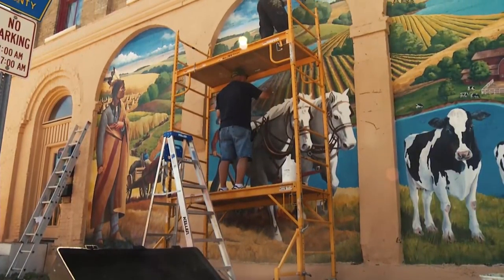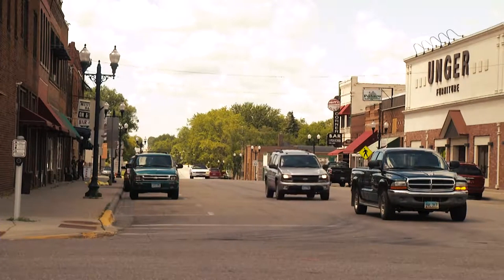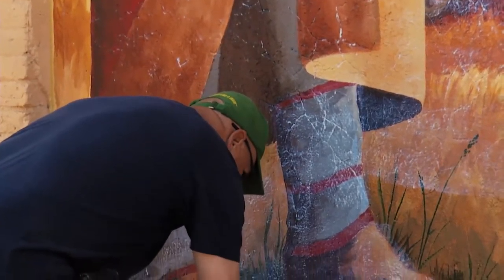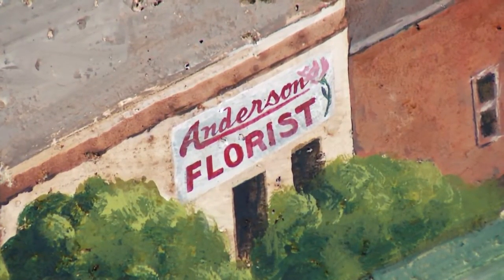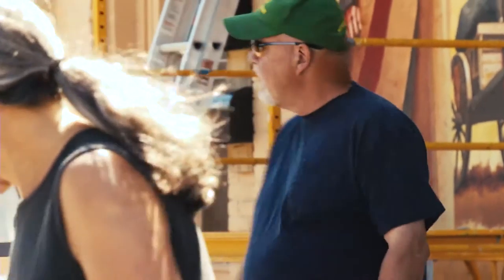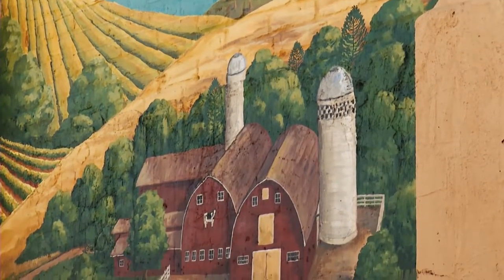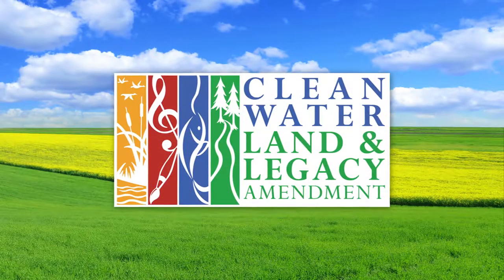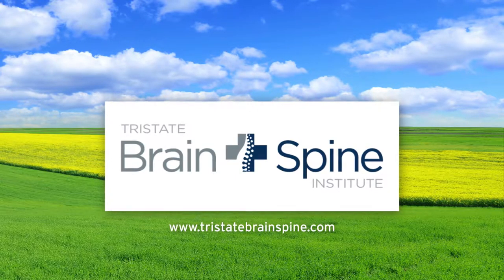Postcards: Sauk Centre Mural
Muralists Carole Bersin of Sandstone and Roger Reinardy of Sauk Centre are featured putting the finishing touches on a mural depicting Sauk Centre's history on the wall of the old Belmont Hotel.  They began their work in the summer of 2014.  With the help of Dave Simpkins and a committee of community members they have created a stunning tourist attraction that is now sparking conversation.